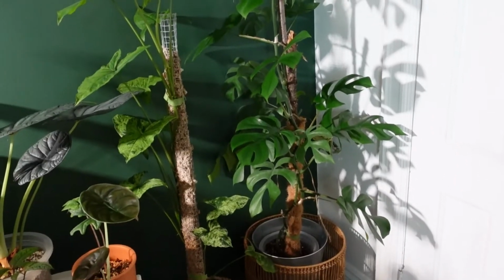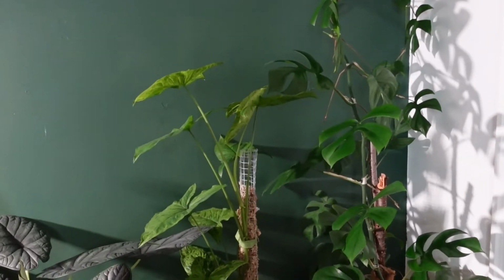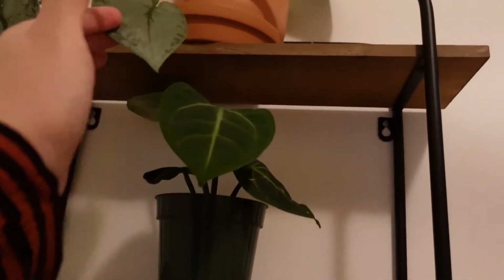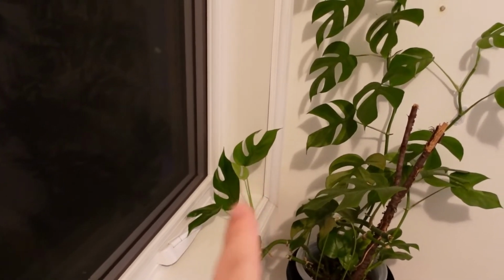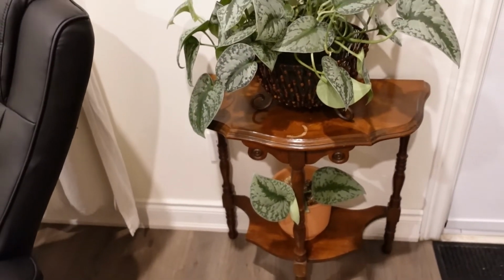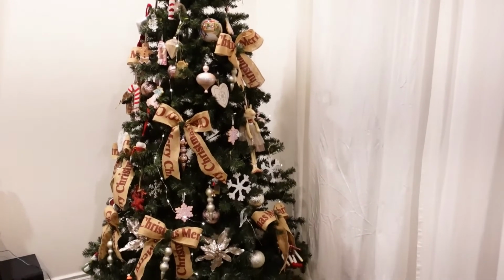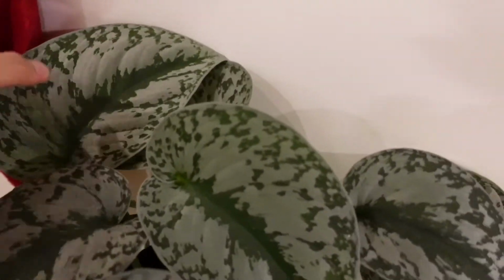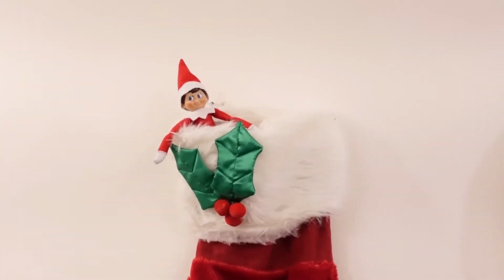Trailing plants | Beginner plants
Are you guys looking for the best trailing plants in your home? I highly recommend getting pothos plant. You can make it your home decor, and you can place it anywhere in your house.
In this video, I’m sharing my trailing plants that you can always use as home decor and are perfect for your wall.
I hope you guys enjoy watching!

Xo,
Abel